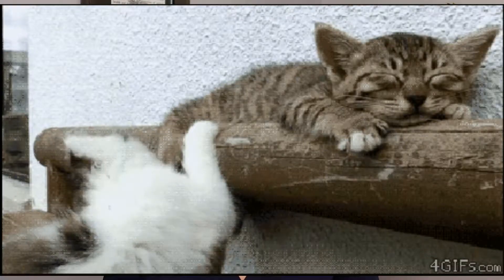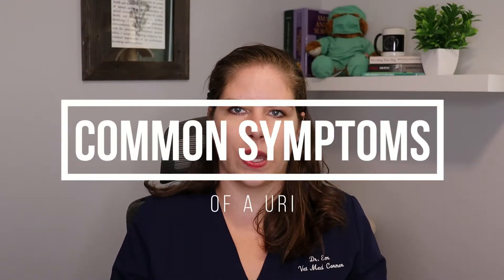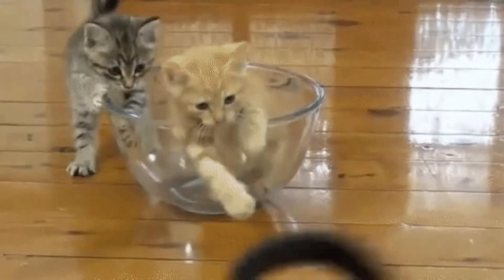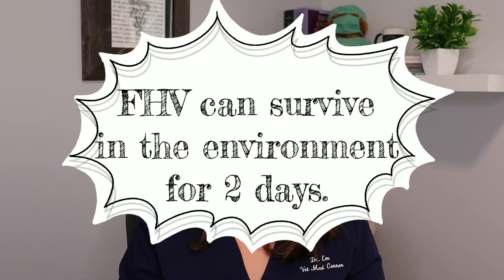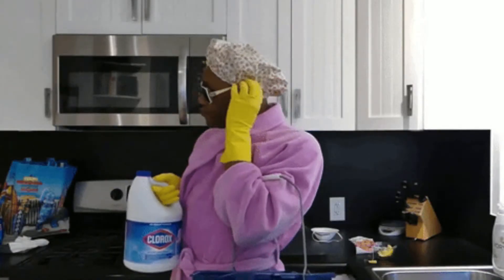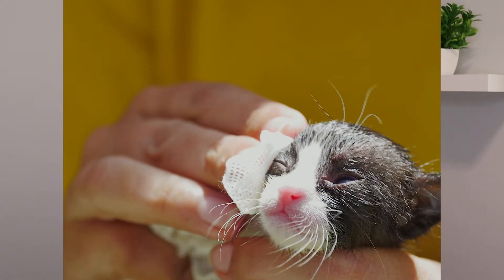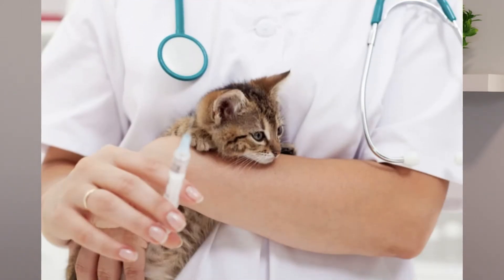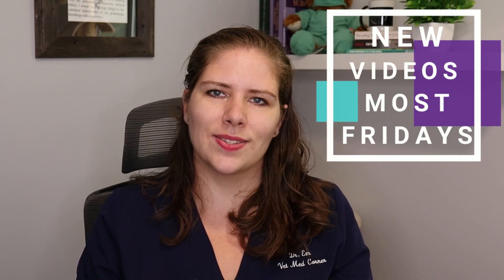Congested Cat? Should You Give Lysine? Learn All About Feline Upper Respiratory Infections | Dr. Em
Welcome one and all! Join Dr. Em as they discuss feline upper respiratory infections. Do you know how to prevent it? What to watch for? What to do if your cat gets one? Do you know what NOT to do? Should you give lysine?
Learn all this and more in the video!